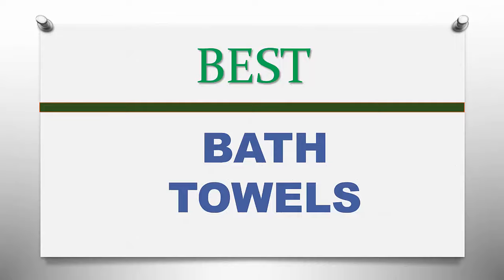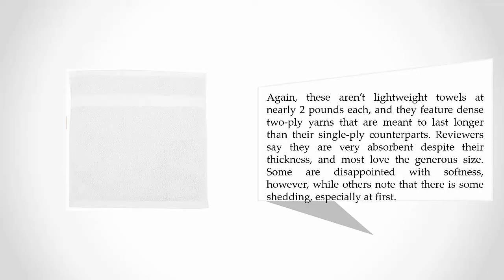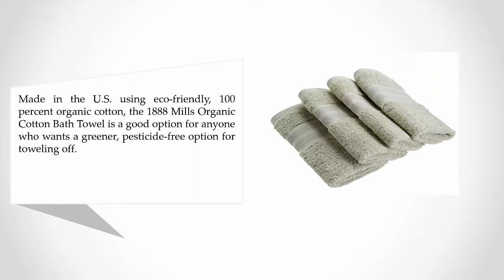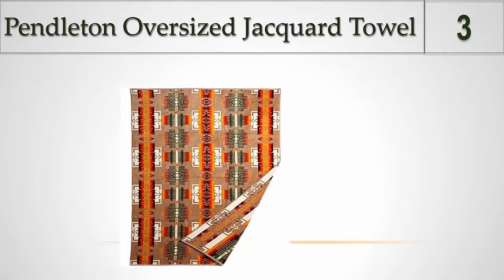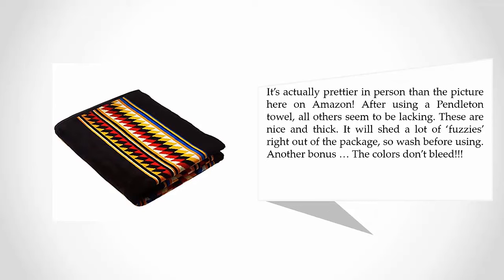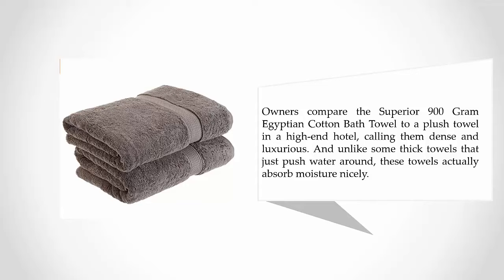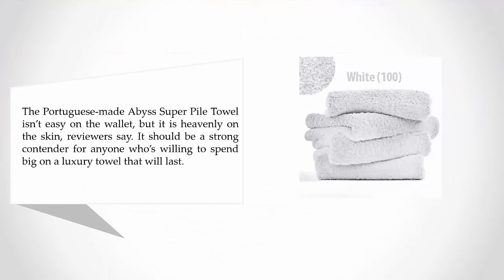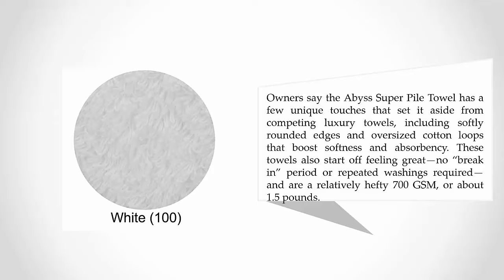The Top 5 Best Bath Towels 2018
The list of the Best Bath Towels

1. Abyss Super Pile Bath Towel

2. Superior 900 GSM Luxury Bathroom Towels

3. Pendleton Oversized Jacquard Towel

4. 100% Organic Cotton Luxury Bath Towel

5. Pinzon Heavyweight Luxury 820-Gram Bath Towel